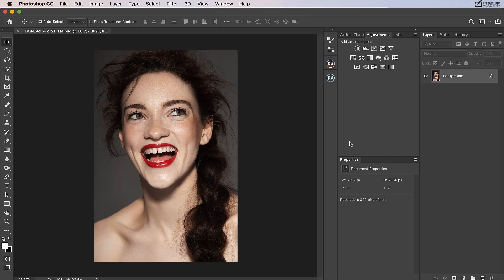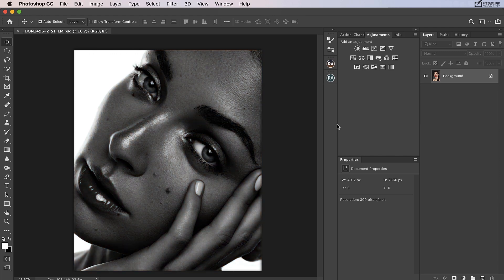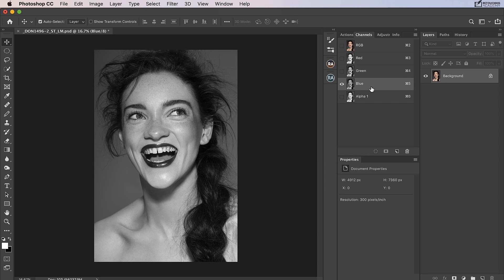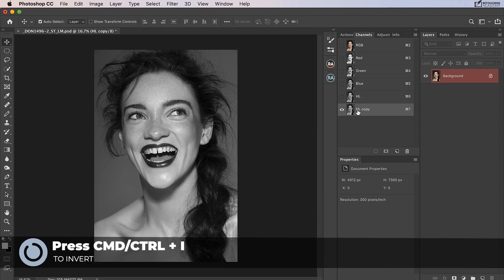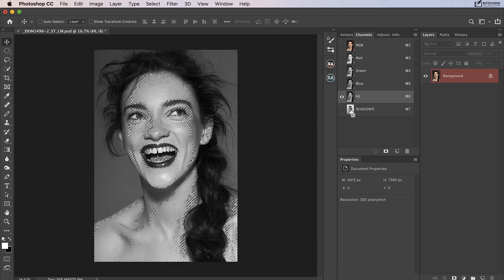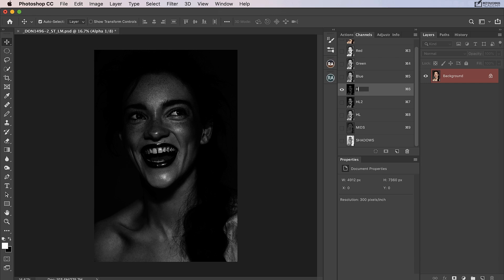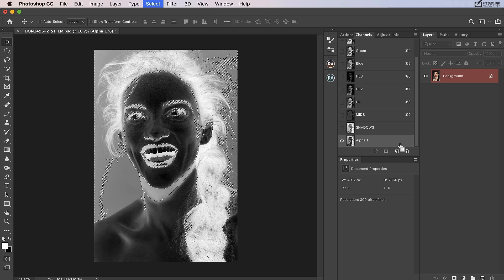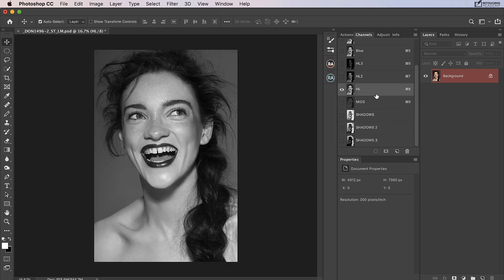Powerful Luminosity Masking for Beauty Retouching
This is a lesson from our Professional Beauty Retouching course

Luminosity Masking is an incredibly powerful tool in all types of photo editing, and we use it extensively in beauty retouching too.

––– Speed Up Your Retouching Workflow

––– Learn Beauty & Portrait Retouching